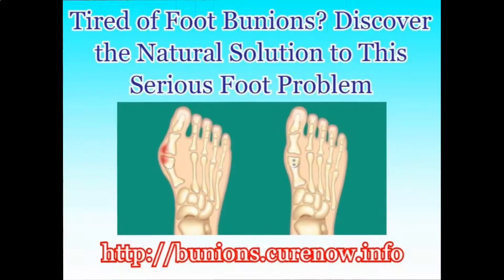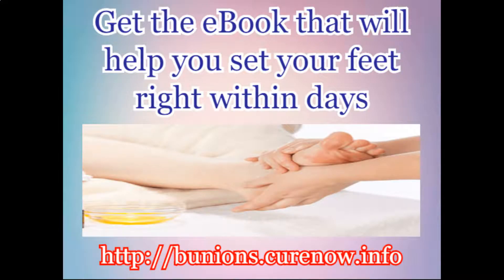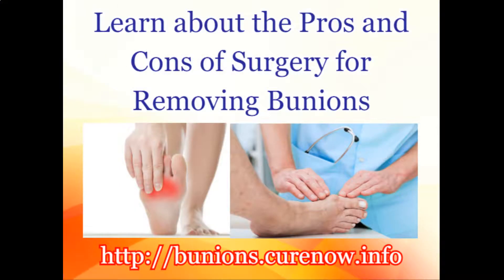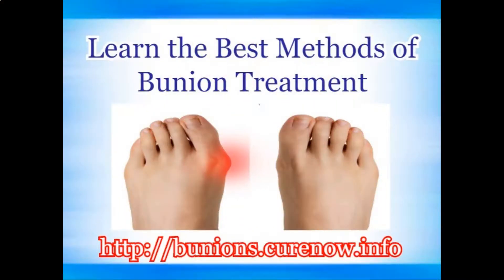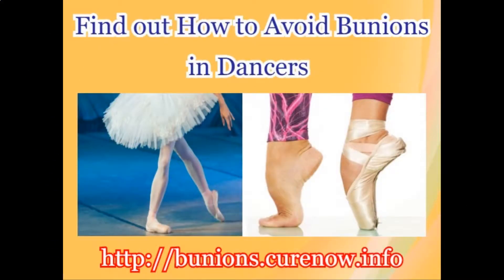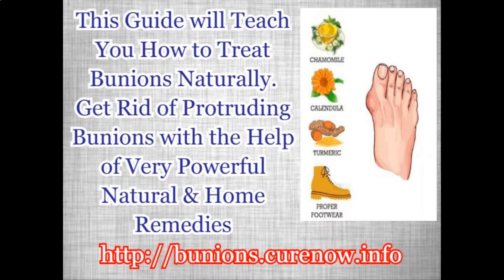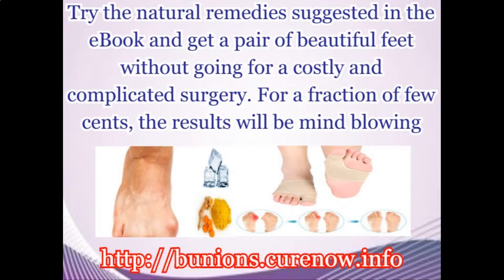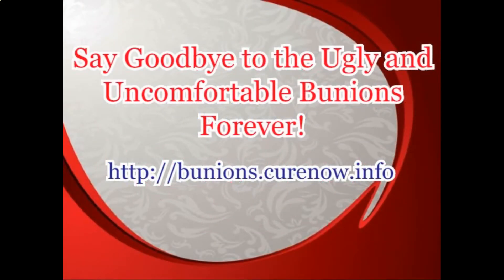Bunion Surgery Reviews, Cost & Complications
Very effective natural remedies that completely cure bunions and help avoid surgery